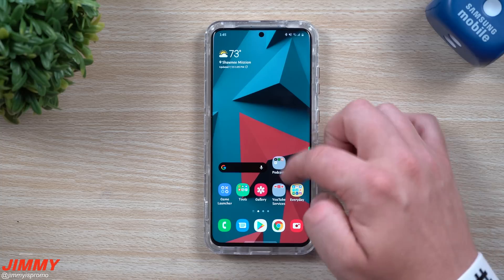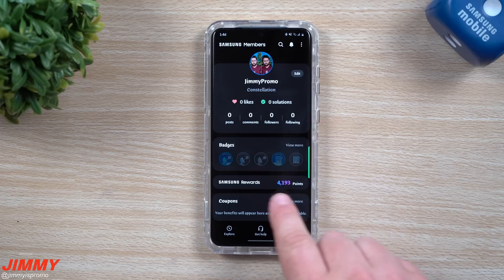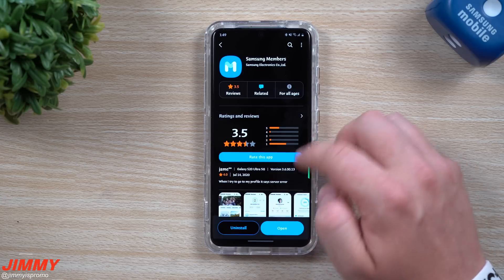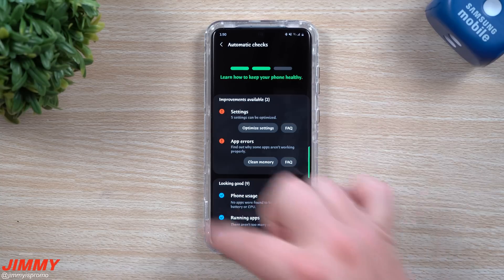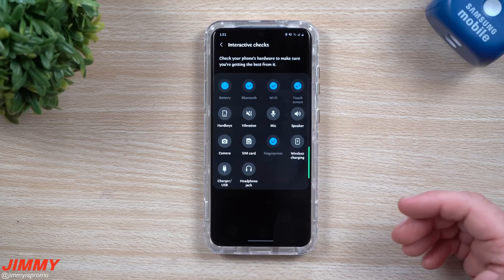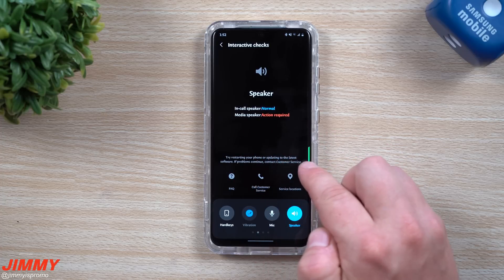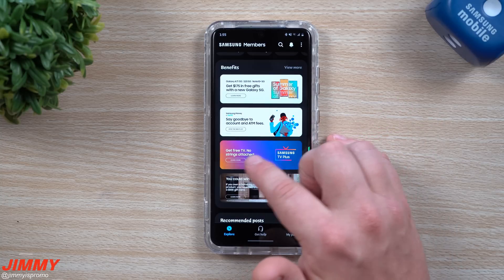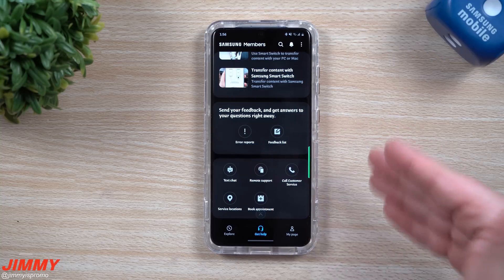Must Have Exclusive Samsung App - Brand New Samsung Members App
Welcome to the home of the best How-to guides for your Samsung Galaxy needs. In today's video, we will take a look at one Exclusive Samsung App that you should have in your app tray. Samsung Members.